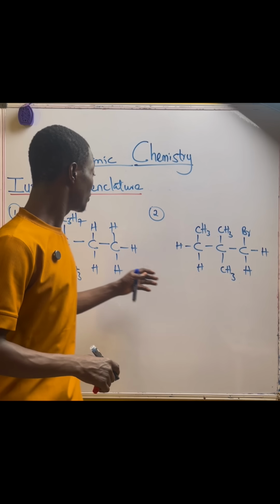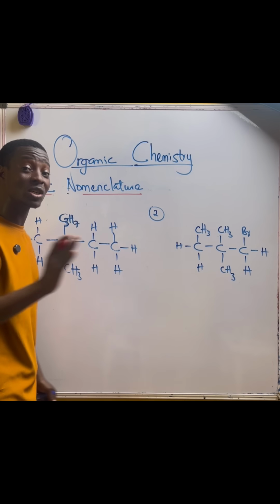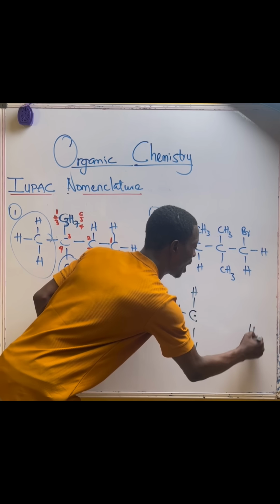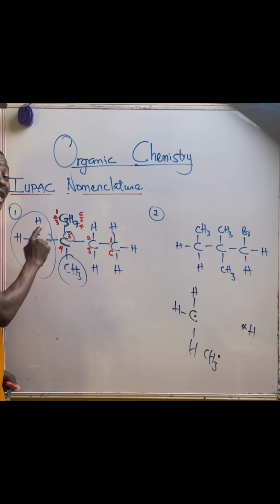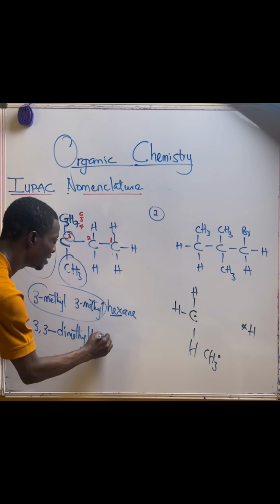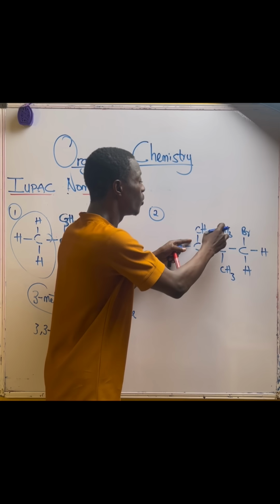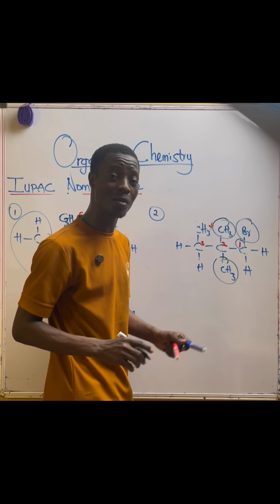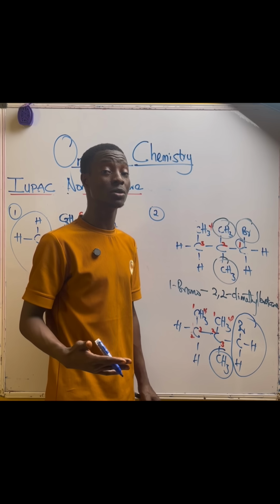IUPAC NOMENCLATURE MADE SIMPLE - PART 1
How to name basic organic compounds
Mistakes to avoid in counting the longest carbon chain
Priority of functional group